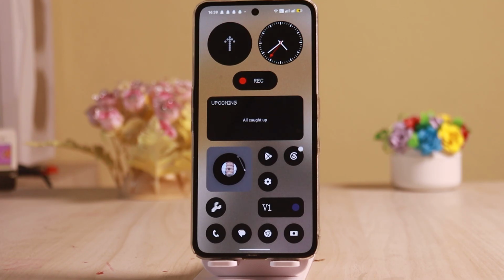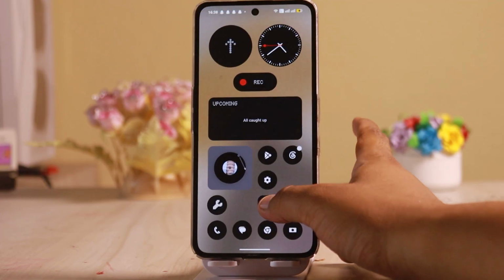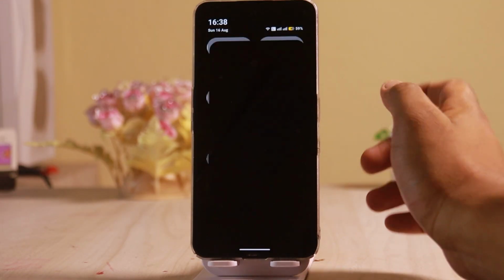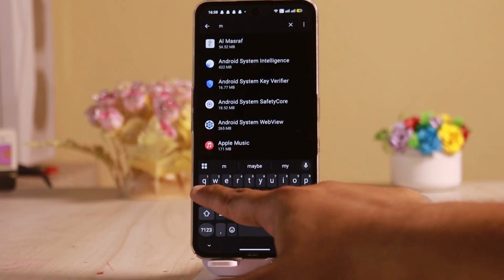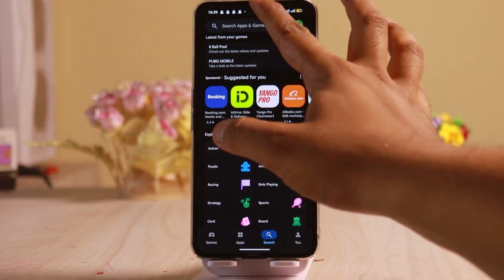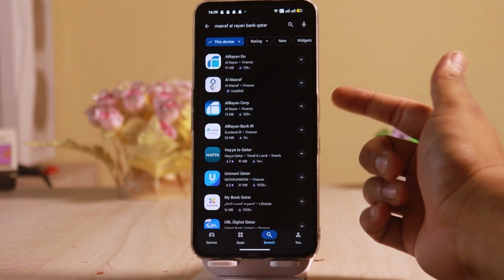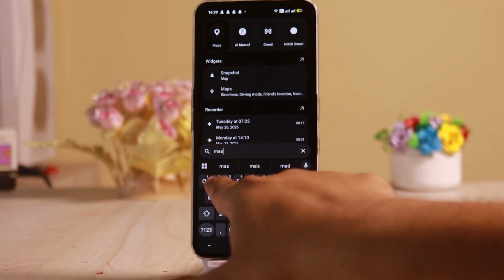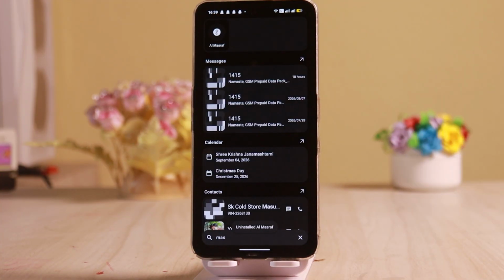How To Fix Masraf Al Rayan Cannot Login (Login Error) 2026!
Having trouble logging into Masraf Al Rayan? In this video, I'll show you how to fix Masraf Al Rayan login problems and troubleshoot common issues that may prevent you from accessing your account.

If Masraf Al Rayan won't let you log in, your password isn't working, you're getting a login error, the app keeps loading, or you can't access your account, these troubleshooting steps can help.

Try checking your internet connection, confirming your login details, updating the banking app, restarting your device, clearing the app cache, and trying again. If the issue continues, contact Masraf Al Rayan support for further assistance.